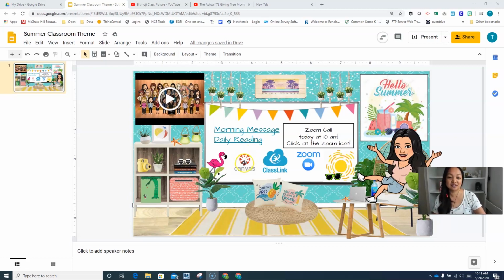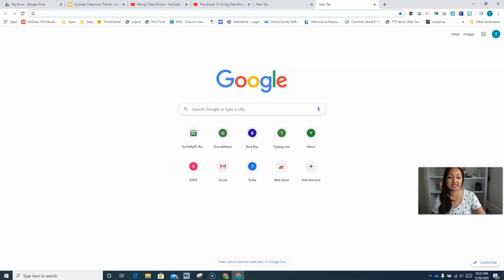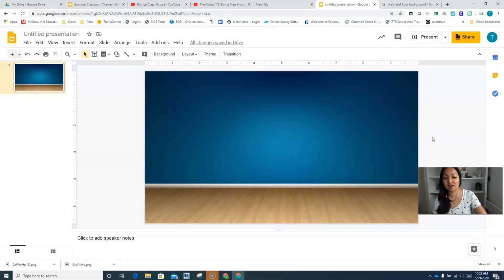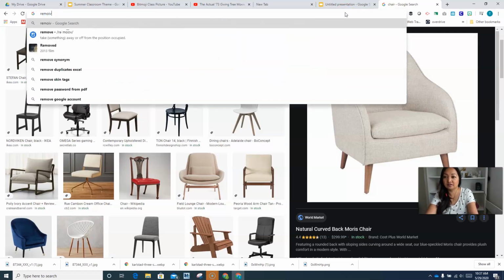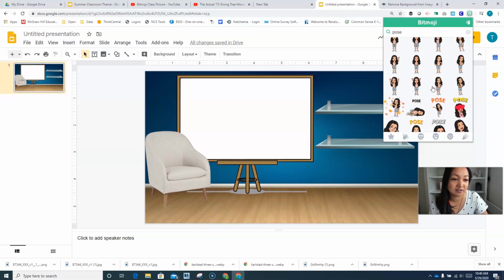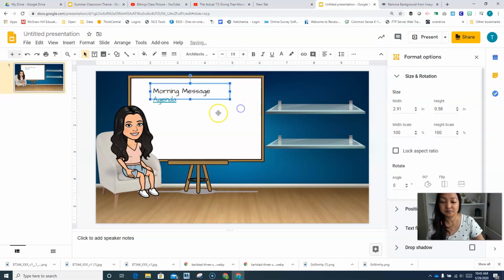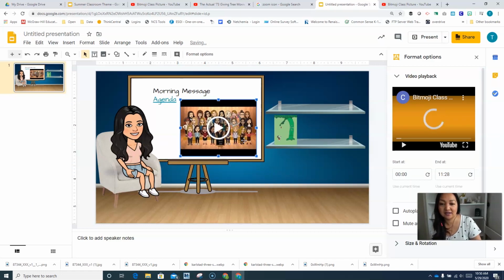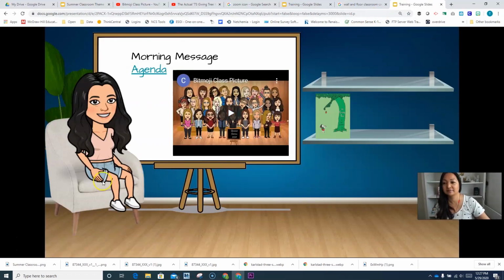Bitmoji Classroom Tutorial Using Google Slides